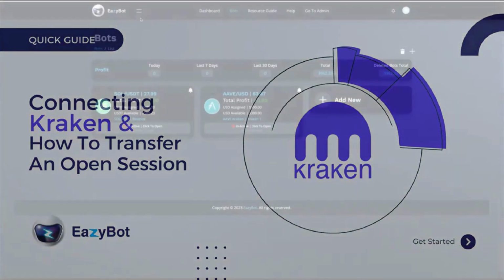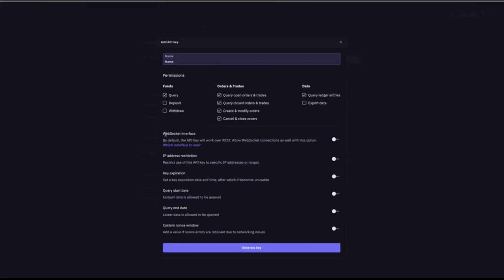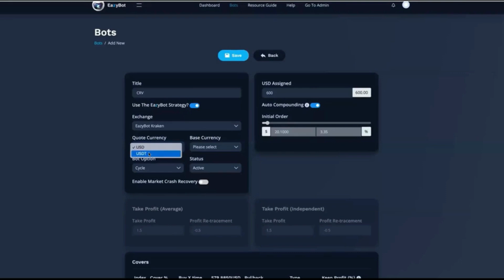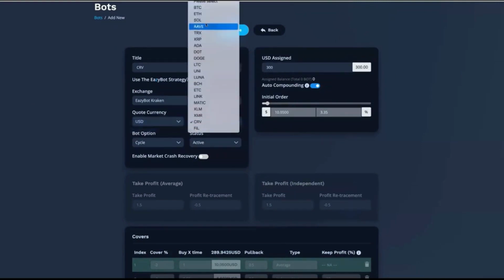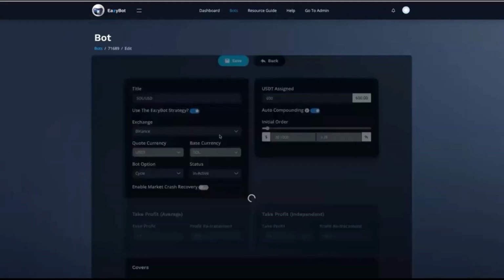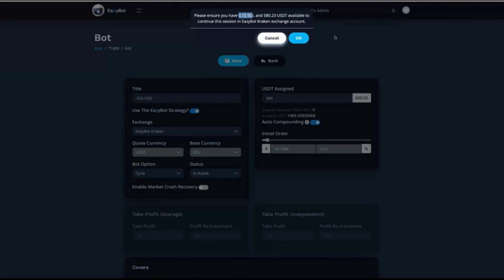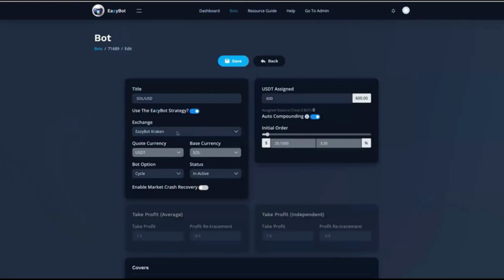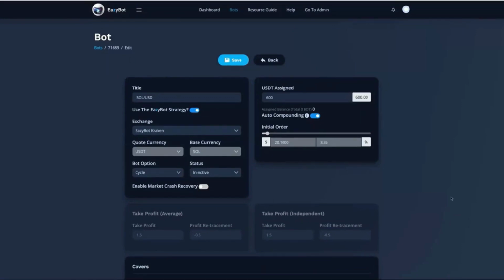Eazy bot 👉 How to Connect Kraken Account?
Eazy bot 👉 Overview Running for over 2 Years!

Join my TG group
 Crypto Abritrage Long Term Projects ✅

*REQUIRED DISCLOSURE: Nothing in this video is meant to guarantee  income or profit in any way. Results can vary in business. Any results shown/given here are for hypothetical example purposes only and may represent exceptional, not typical results. Your results could be different. Seek the counsel of a qualified financial advisor for such. The speaker is sharing only personal opinions and experiences for informational, educational, entertainment, or documentary purposes. Trading/investing/business carries risk. share his only journey, Past performance is not an indication of future results. Never risk funds you are not willing to lose.